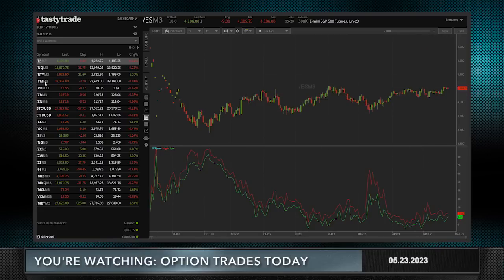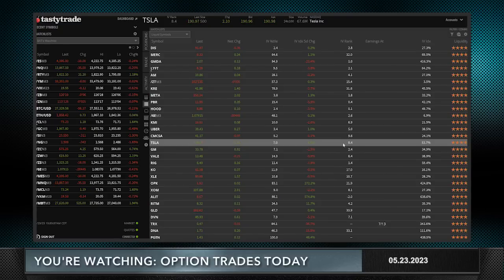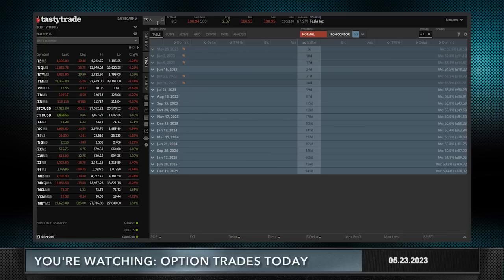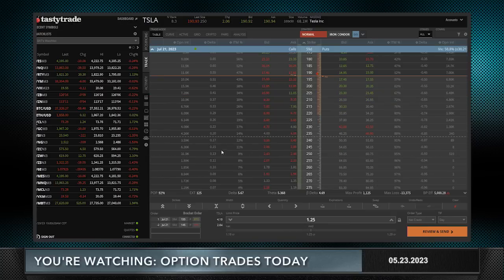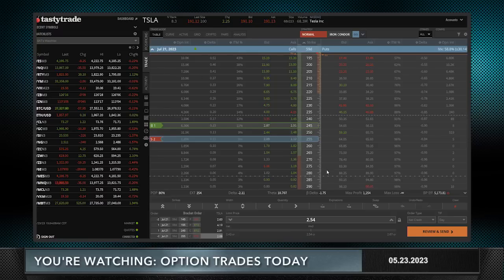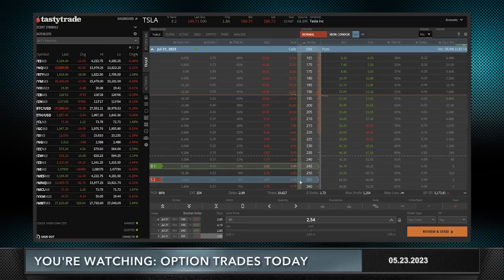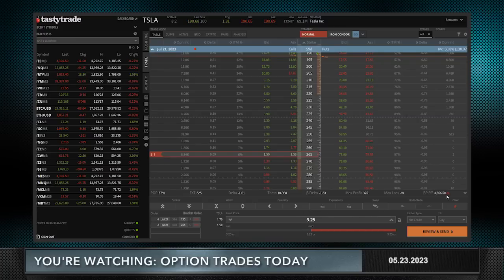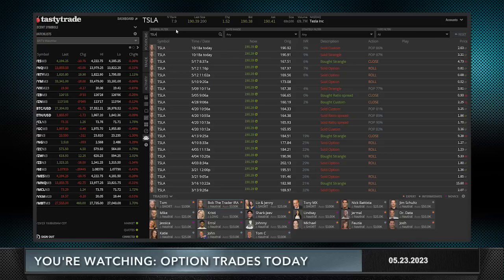Two Trades Today in TSLA | Option Trades Today